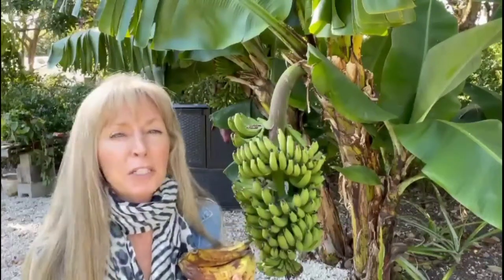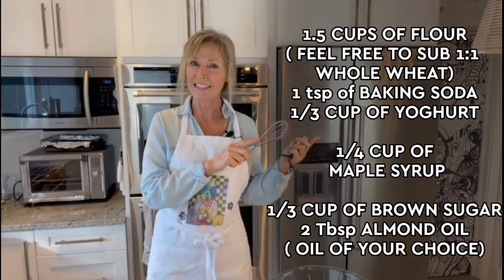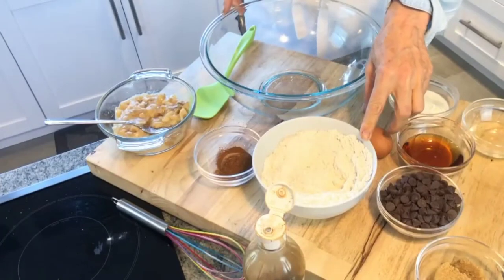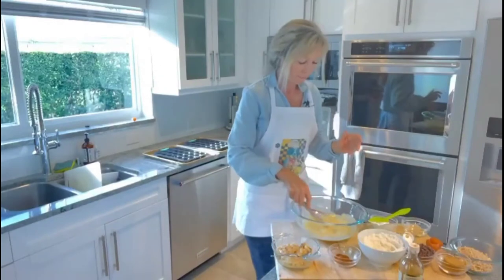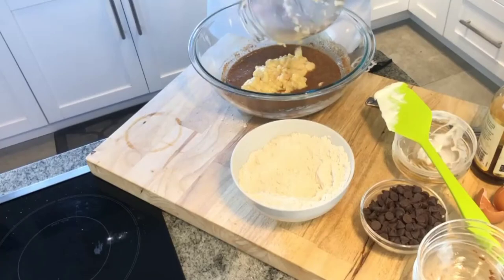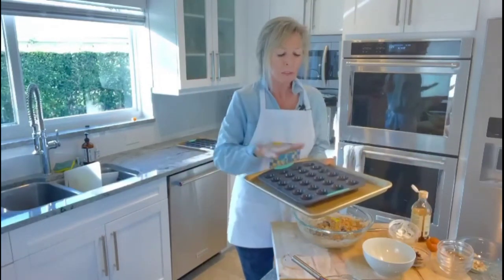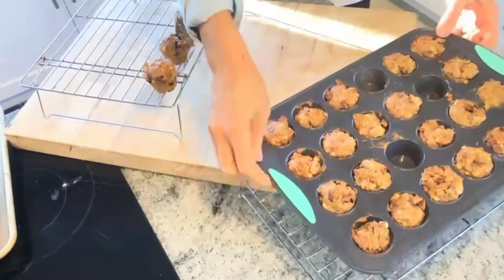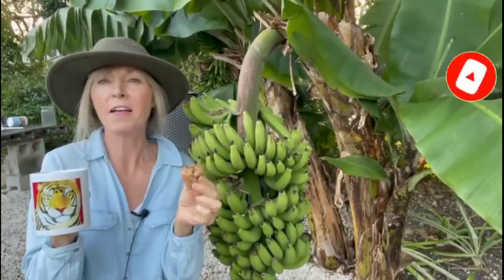BANANA CHOCOLATE CHIP MUFFINS; Healthy, Easy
Banana chocolatechips muffins marcieziv is a super easy recipe and made with simple ingredients. Healthy, moist and fluffy with a sweet banana flavor and delicious semi-sweet chocolate. From my garden to the kitchen these banana chocolate chip muffin recipe are the PERFECT go to snack for kids and adults alike. Try warming them in the oven in AM and put on some Kerrigold butter...oh my!
They are a good way to use up ripe bananas and they freeze well for later!
They are great not just for breakfast but are a great after school snack. They even make a nice little dessert when warmed up and served with a scoop of vanilla ice cream. The sky is the limit for these tasty muffins. I used Trudeau silpat muffin pans which make these muffins even easier. The mini muffins made 45 muffins! Try them with 2 tbsp. nut butter like peanut, pecan or almond!